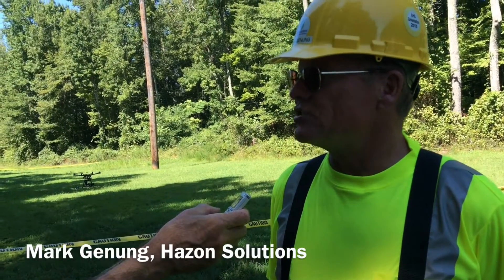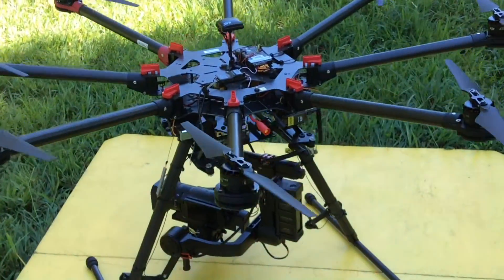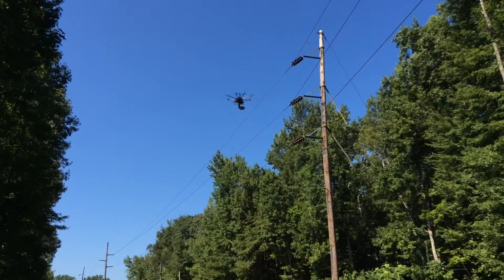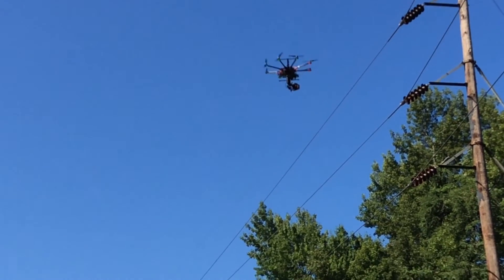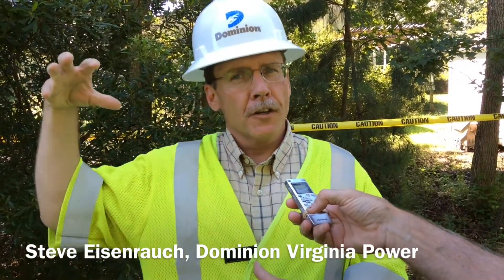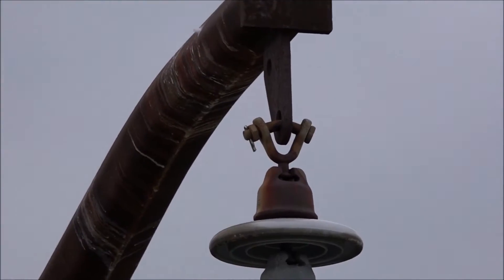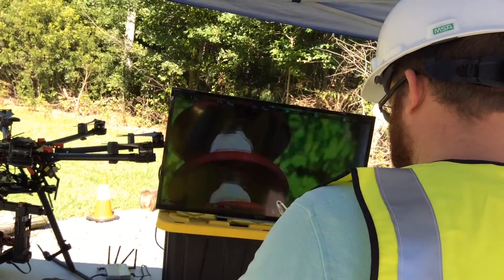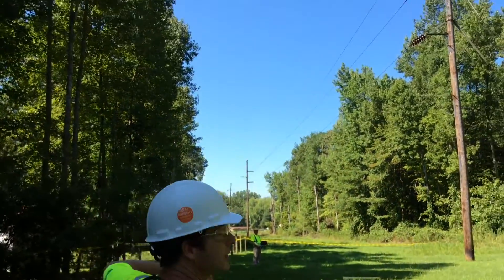Inspecting power lines with drones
Dominion Virginia Power used a remote controlled drone to fly a camera to inspect energized high-voltage lines near White Stone, VA on August 12, 2015.